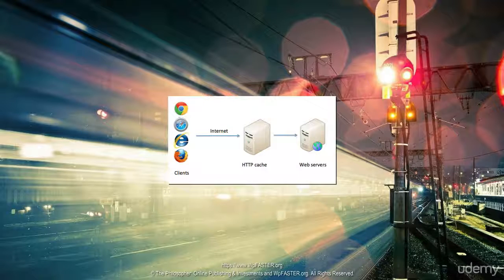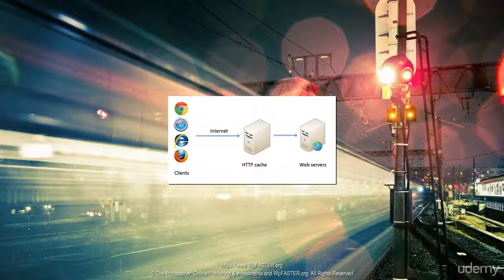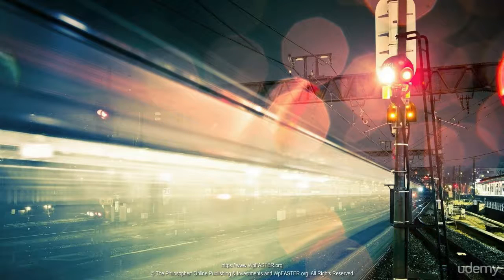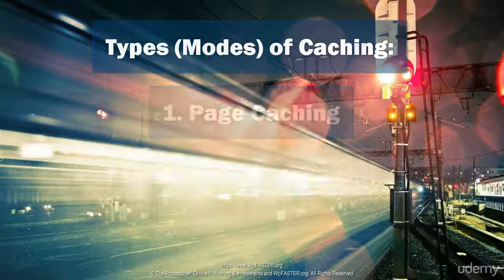008 Caching Primer